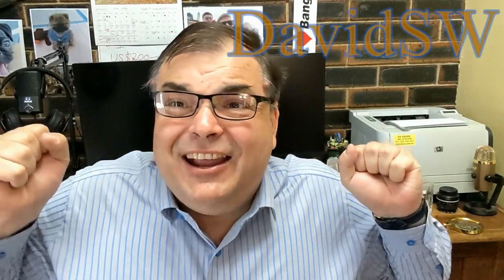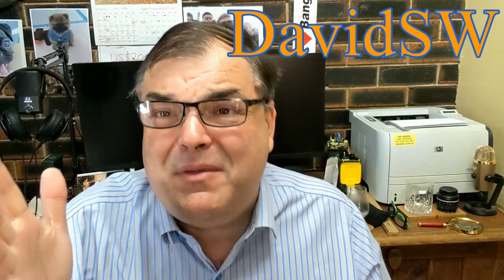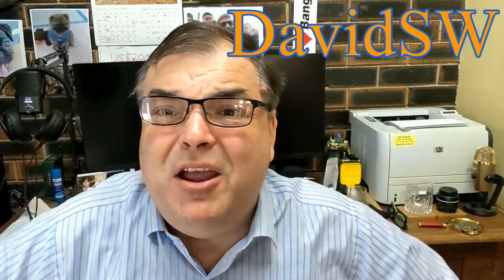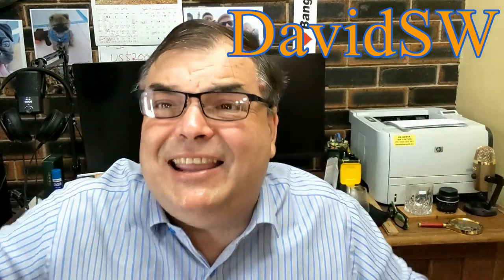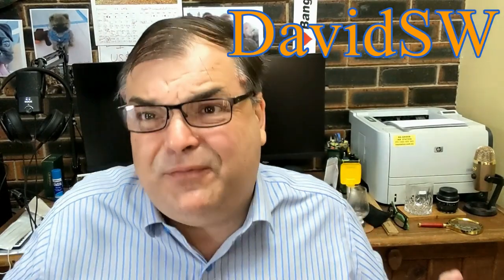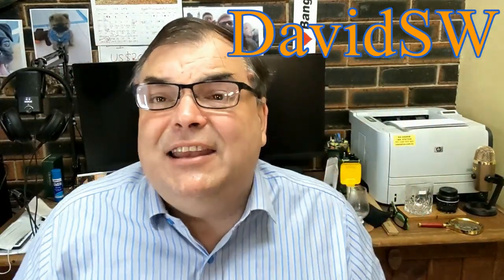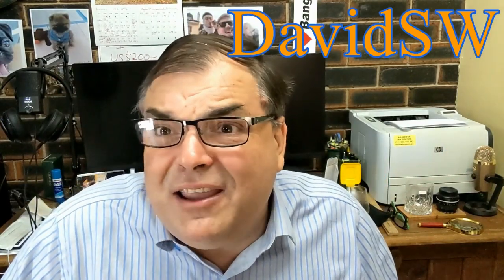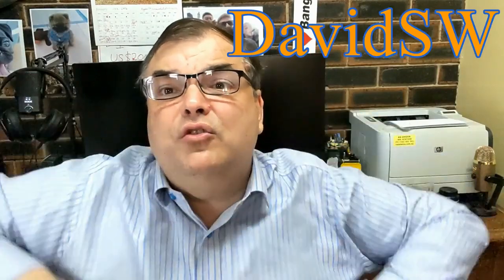PAID WATCH REVIEWS - Perfect 5 piece combo for a 33 year old winner - 23QA5